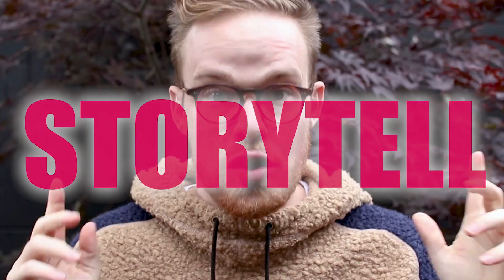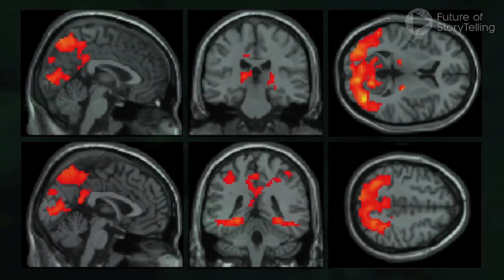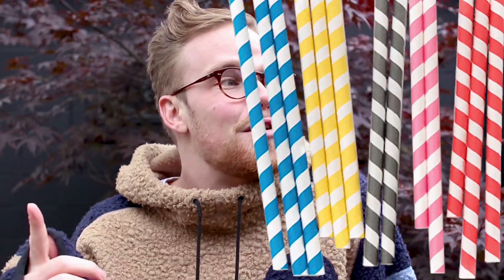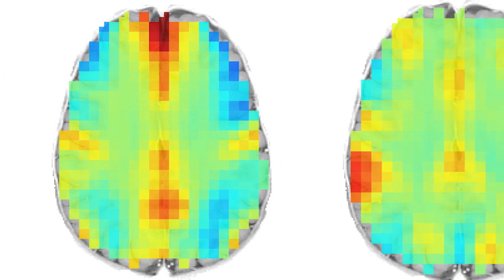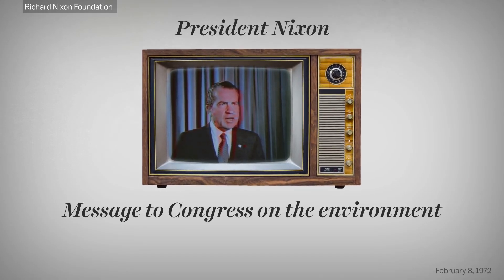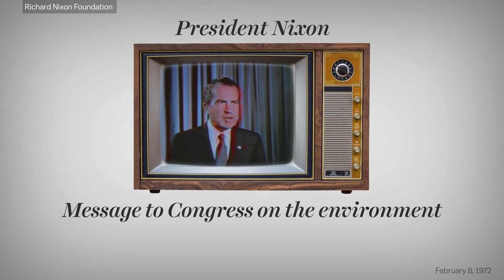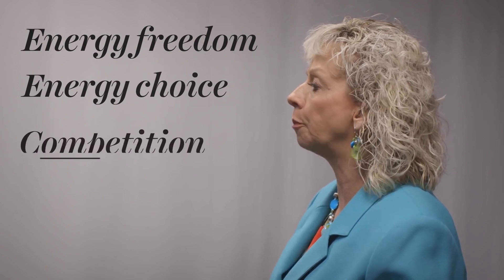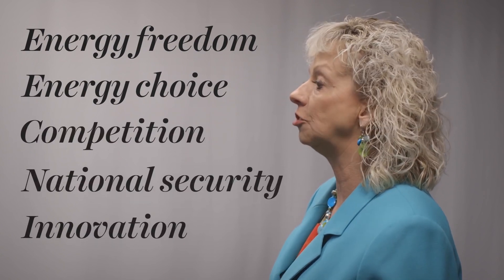How To Talk To Climate Change Deniers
Australian bushfires, flooding, hurricanes. We need to COMBAT CLIMATE CHANGE DENIAL so this video explains how!

ASAPSCIENCE INC.